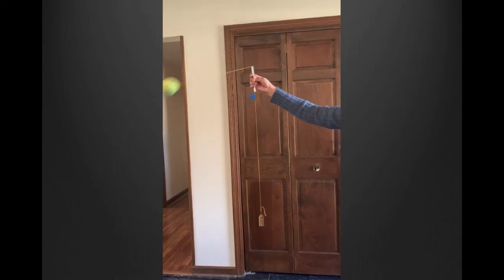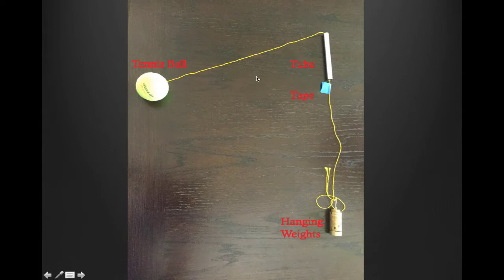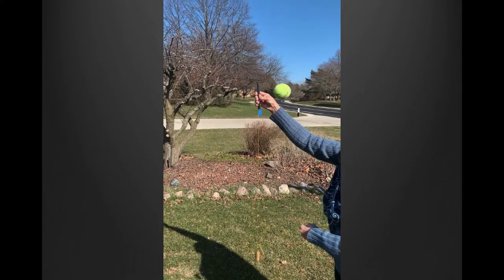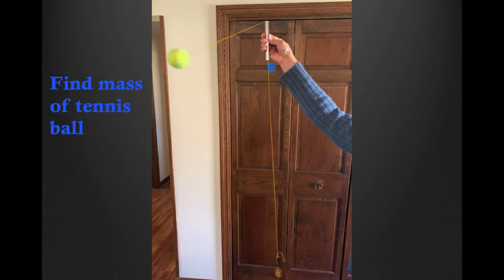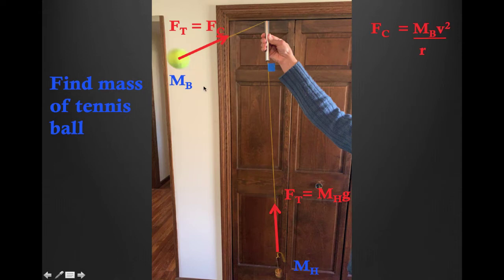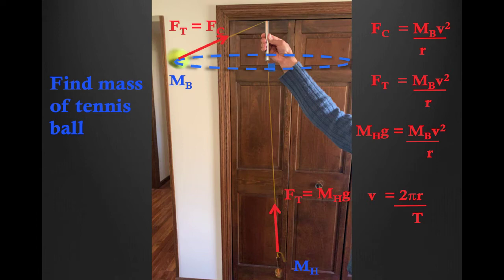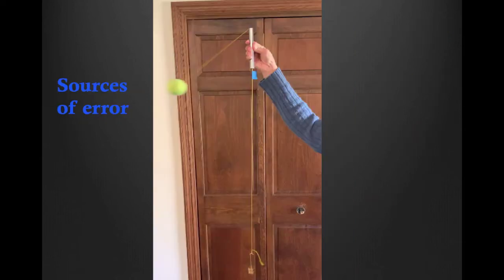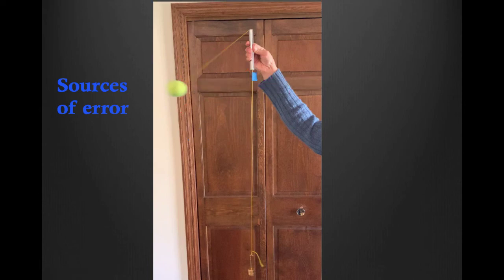Uniform Circular Motion